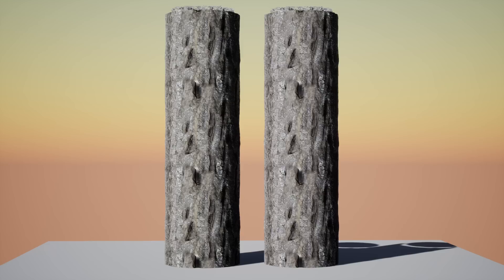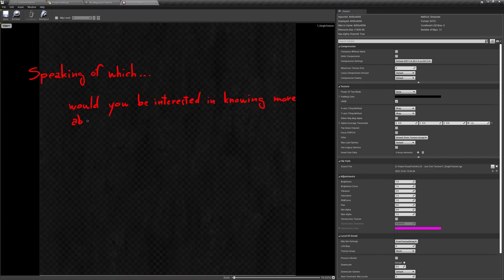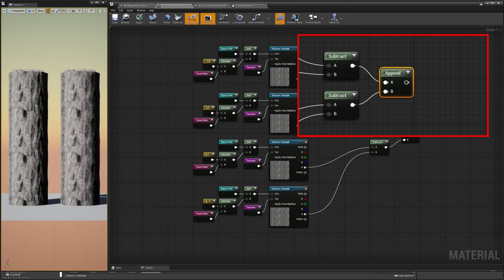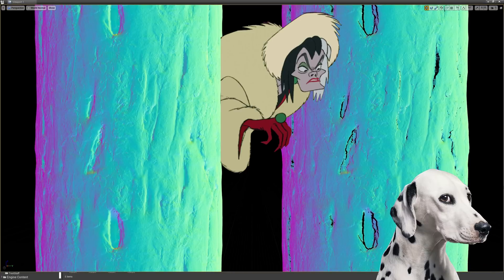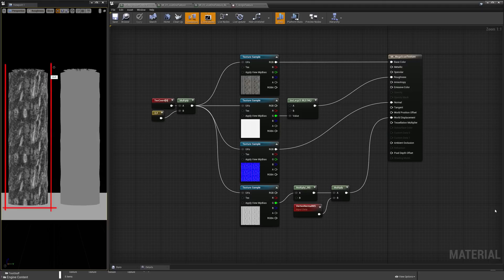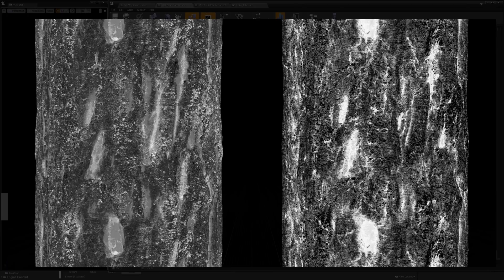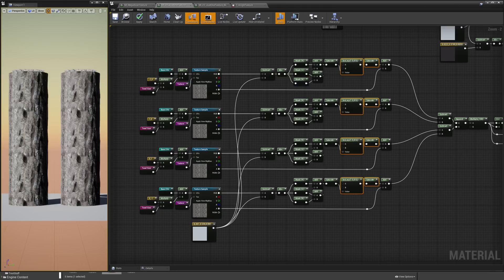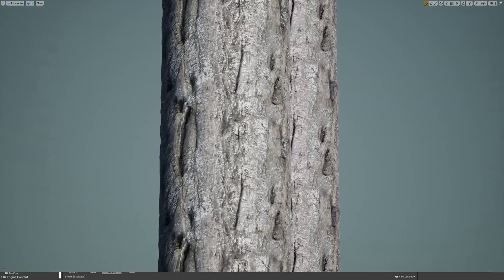The ONLY texture a game NEEDS [UE4, valid for UE5]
It this video we go through a tech art experiment: can I texture an asset by using just one texture?
How that would look like and what how the shader should be to make it into a fully fledged material?

This is essentially an unconventional incipit to discover few tips and tricks to do cool stuff like deriving a Normal map from an Height map, learn how Colour Picking is done and how to manipulate gradients with math, to some extent.